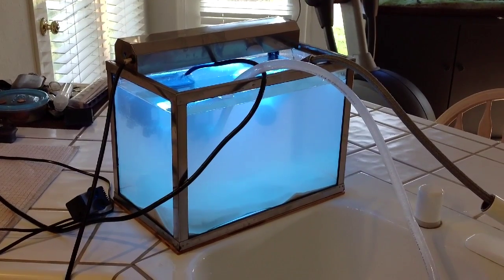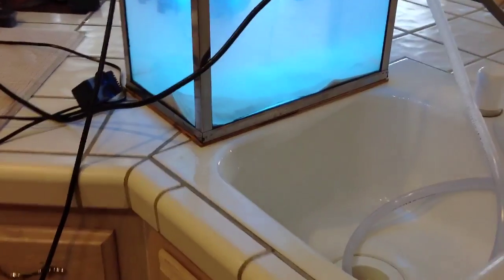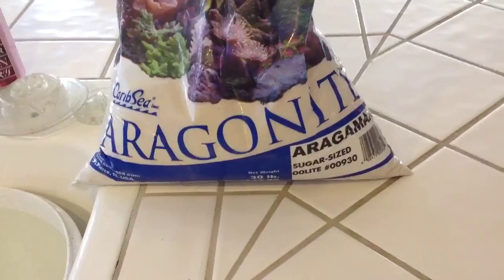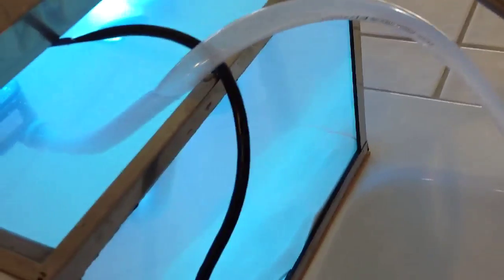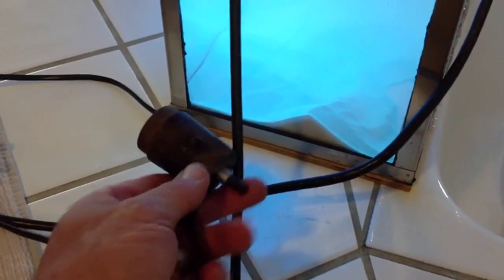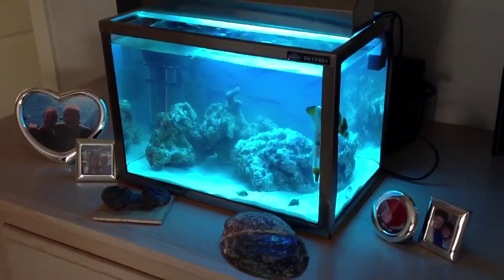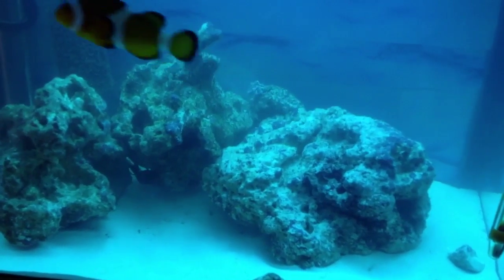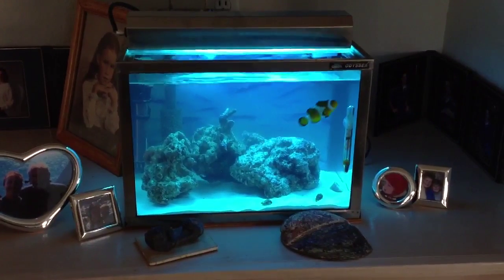Retro Stainless Steel Framed 60s Nano Reef Aquarium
Wow was I surprised after going up into my parents attic and retrieving a 60s era all stainless steel aquarium that was complete and in tact. This video documents the conversion of it into a nano reef tank.